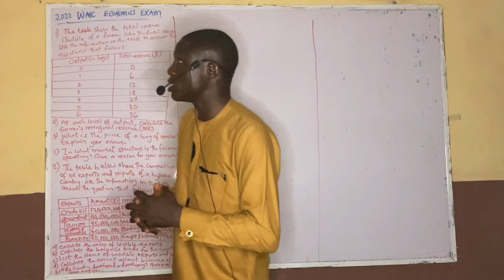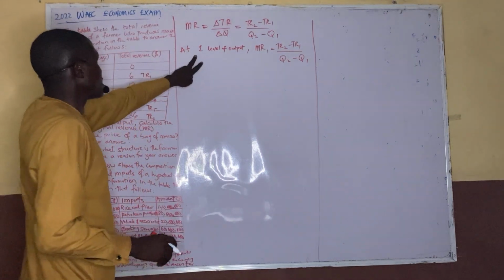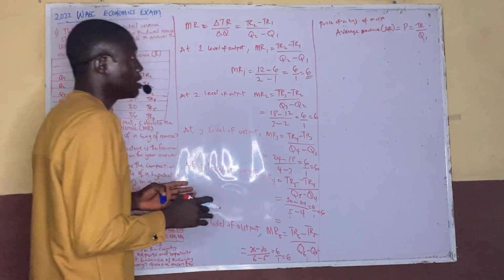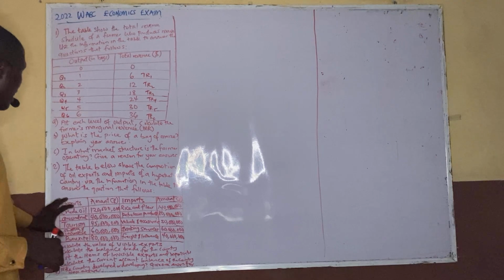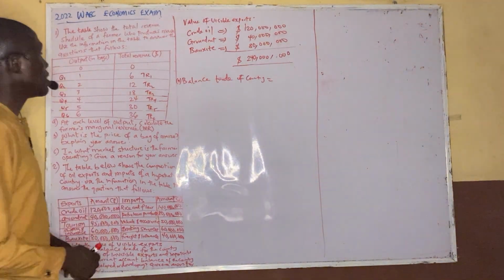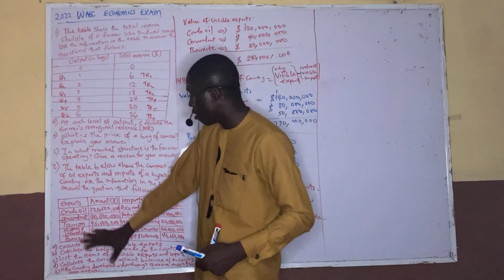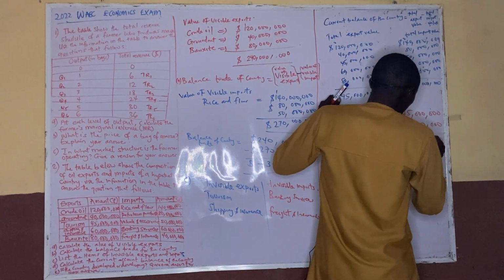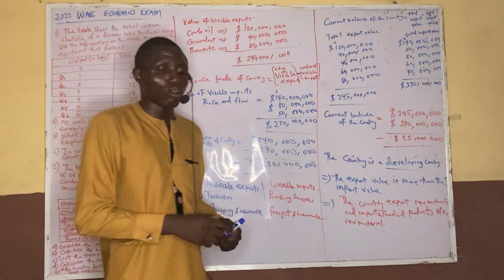2022 WAEC ECONOMICS LIKELY QUESTIONS